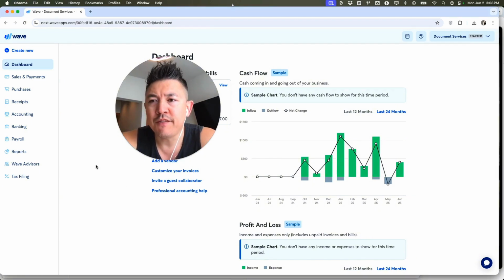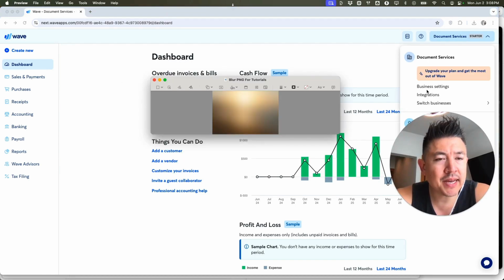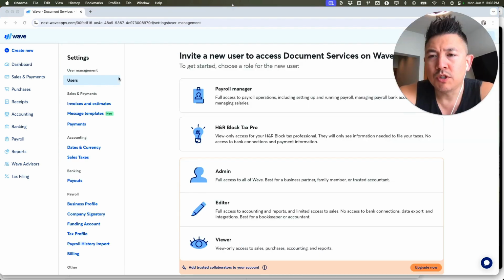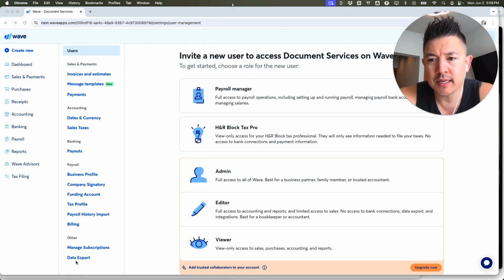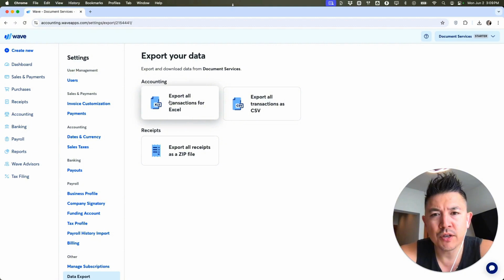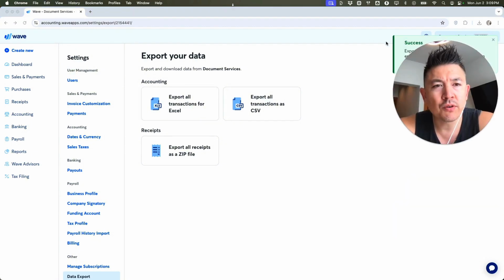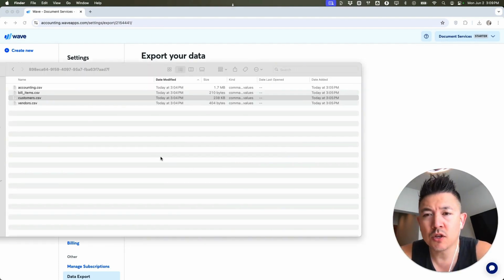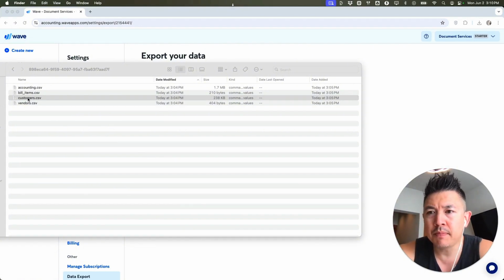✅ How To Download Export Customer List In Wave Apps🔴